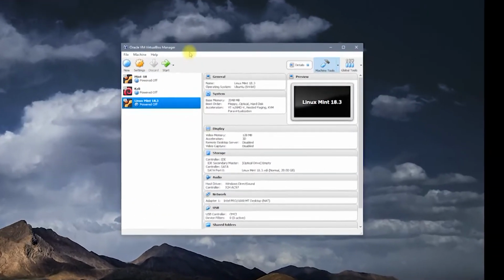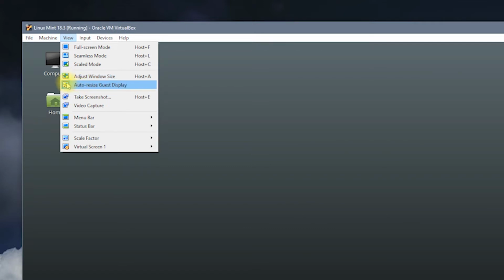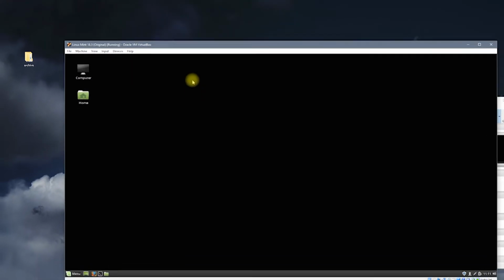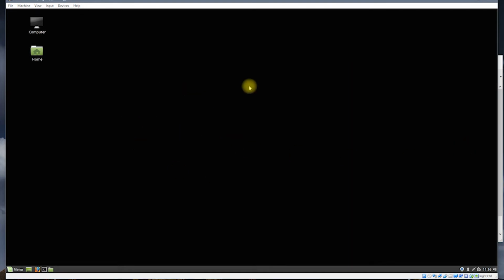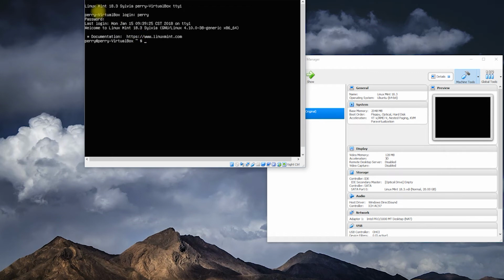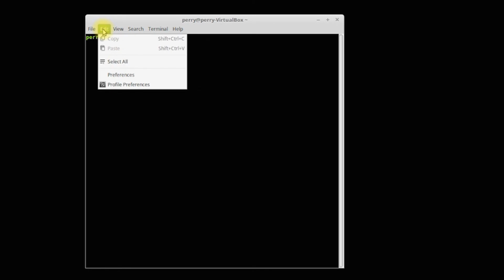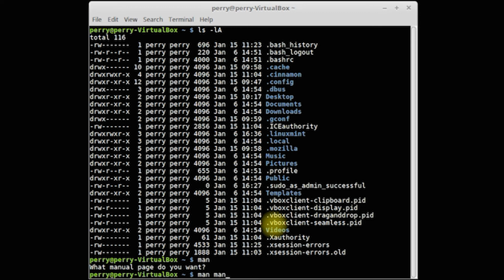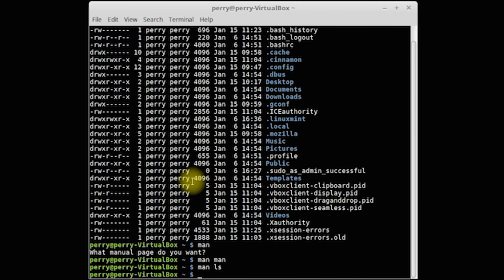Week2 Lecture 1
CYBR 1500, University of Central Missouri